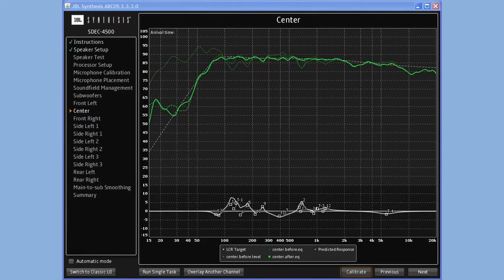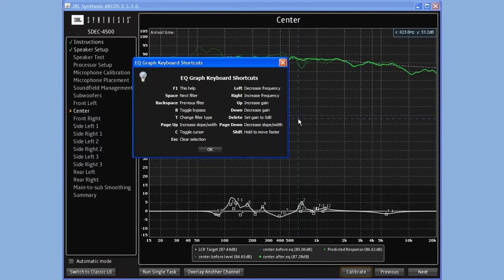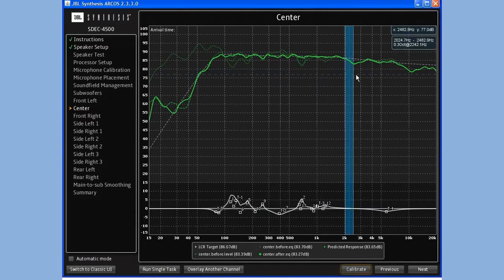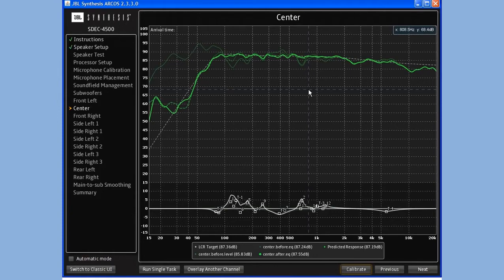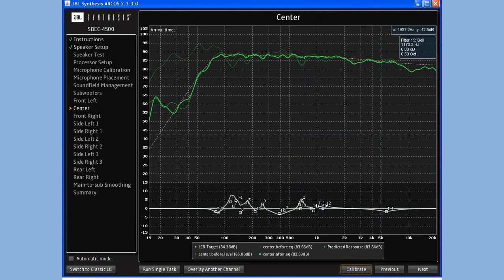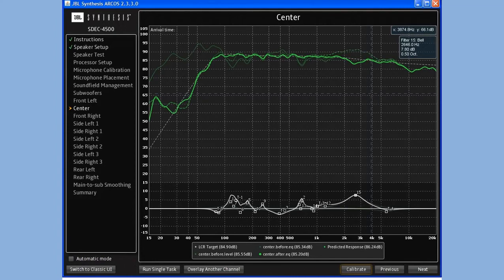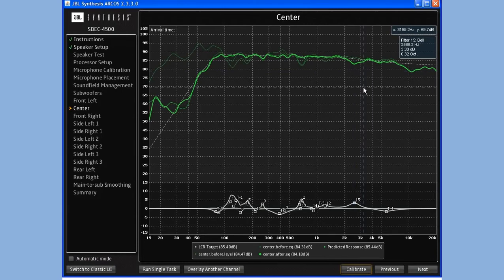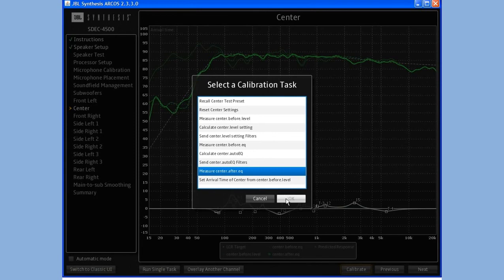JBL Synthesis Calibration ARCOS v2.5 features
A short overview of the features available in the graphing window of JBL Synthesis ARCOS v2.5 for Windows XP.

About JBL Synthesis: "The Art of Sound" - Creating sound that takes control of your emotions and never lets go is an art form - and so is the technology required to reproduce that sound so purely it resonates to your very soul.

Drawing upon that heritage, JBL Synthesis systems combine the most advanced signal processors, equalizers, amplifiers and loudspeakers to create the most realistic listening experience possible in rooms of any size.